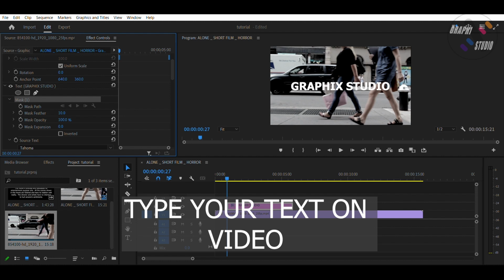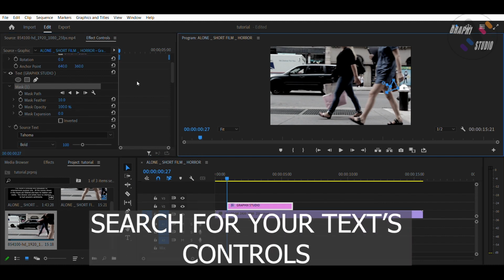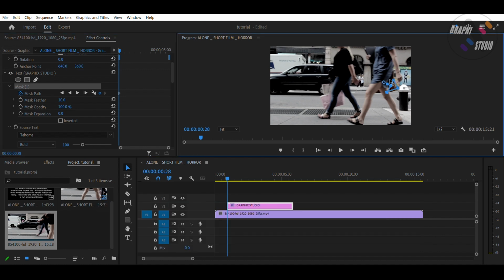HOW TO MAKE CINEMATIC TITLE IN PREMIERE PRO PART - 1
It is easy to understand but hard to do, a beginner video editor need more patience to do this.

HOW TO MAKE CINEMATIC TITLE IN PREMIERE PRO PART - 2